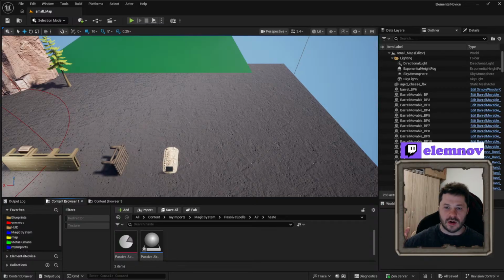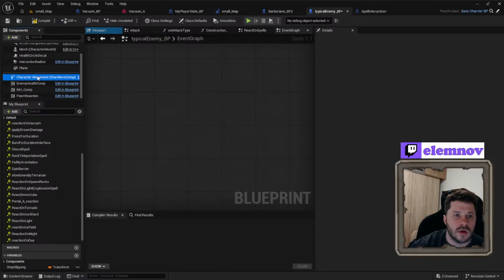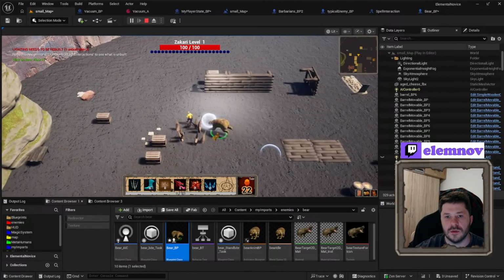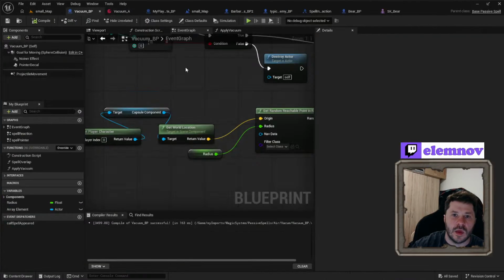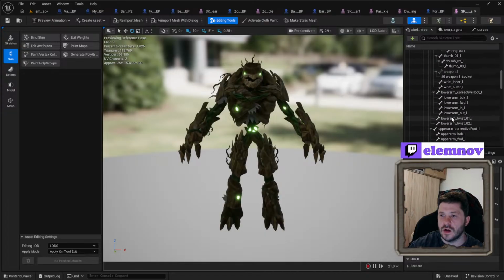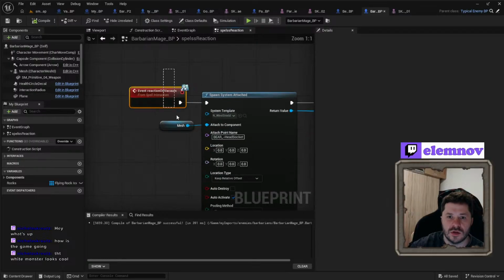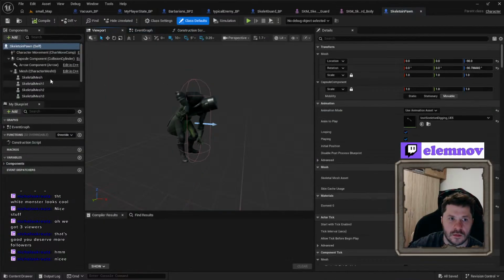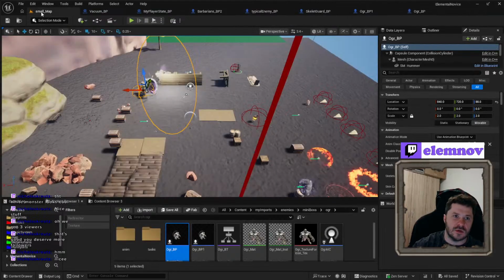Day 10 Spell Marathon — This Spell Instantly Kills 😳 (Vacuum)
Hello, my name is Alex, and I’m building my game Elemental Novice. The gameplay still isn’t where I want it to be — that’s why I’m doing this marathon: one new spell every single day to make the game better.

Today’s spell is Vacuum.

This one is brutal. The player creates a vacuum around an enemy’s head, cutting off all air. Most living creatures don’t stand a chance — it’s almost an instant kill. Humans, animals… anything that needs to breathe is in serious trouble.

But it’s not unstoppable — golems, undead, and other non-breathing enemies are completely immune. So you’ll need to think before using it.

High risk, high power.

Let’s see how it feels in gameplay 👀